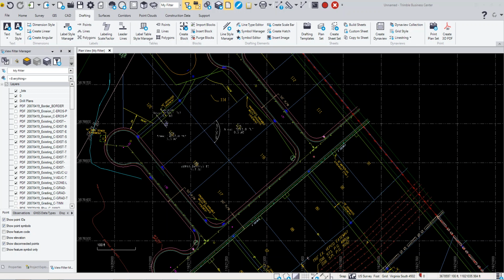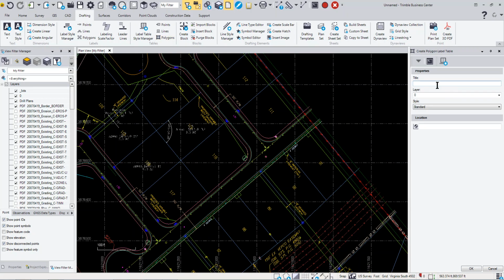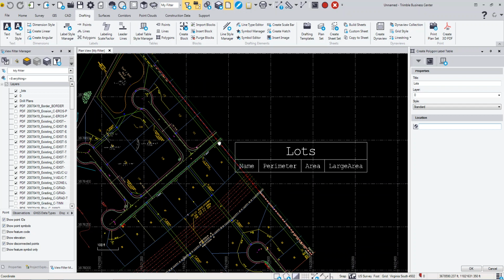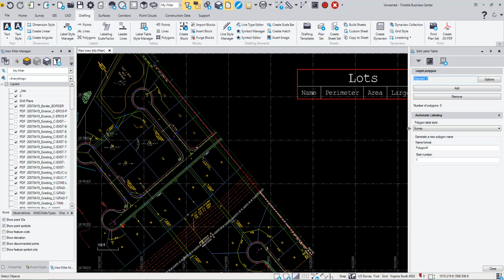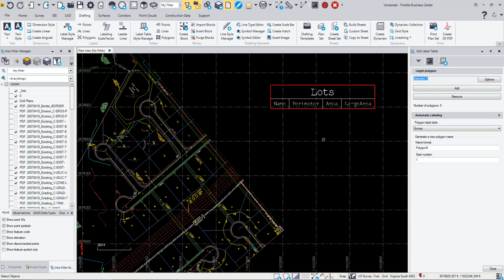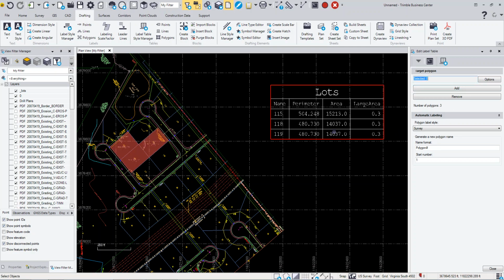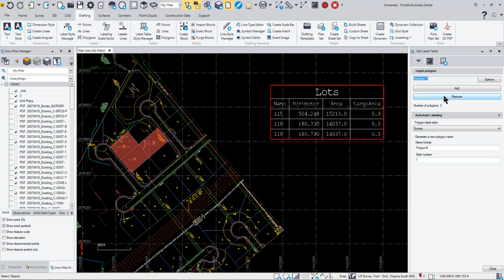TBC - Polygon Table - Survey Intermediate Edition Commands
To set up a table of polygons, navigate to the drafting tab and choose the table or polygon table option. You can also create a new polygon table and assign it a name, such as 'lots', although any name is acceptable. Specify a layer and select a style before choosing a location for the table, similar to other tables. Once set up, you can edit the label table by selecting polygons. Use the control key to select multiple polygons, and observe the label style and name format. After selecting the desired polygons, click 'add' to include them in the table. The interface visually indicates which polygons have been added by shading them. If you need to remove a polygon, simply select the table, lot, or polygon and remove it, leaving the remaining polygons intact in the table.